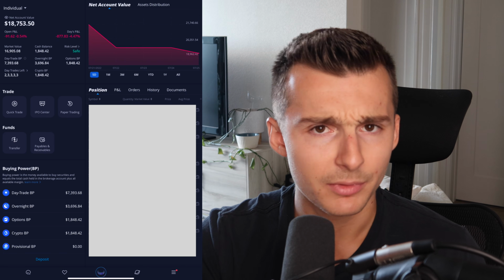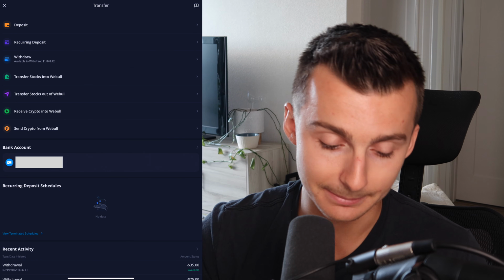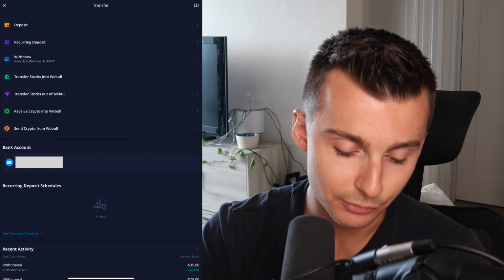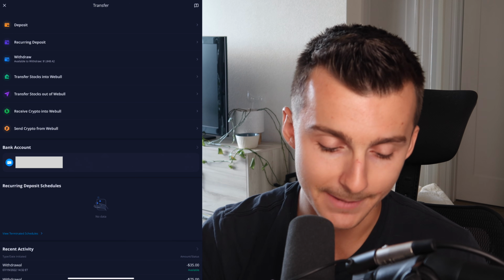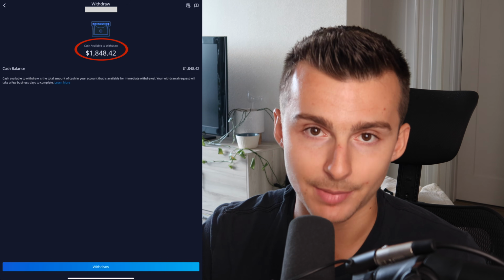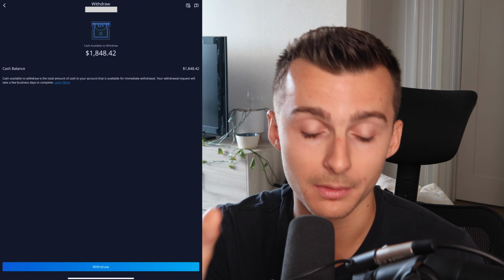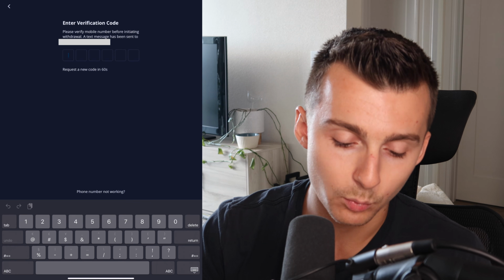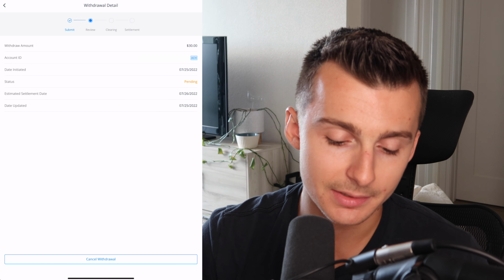How To Withdraw Funds On Webull | Is Webull Safe?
In this video we are covering how to withdraw money on Webull, what the process is, what you need to know and is Webull safe?

                                  🔽 RESOURCES 🔽